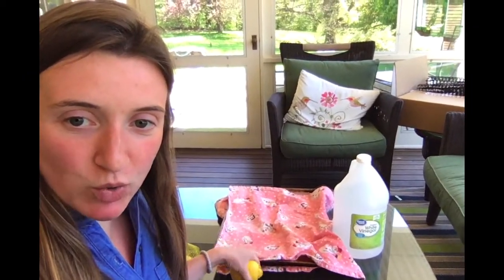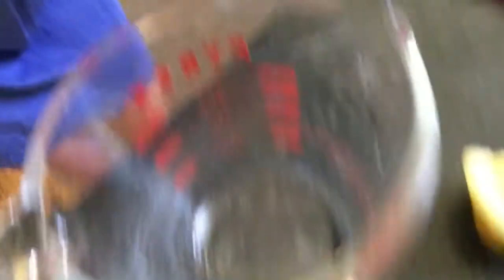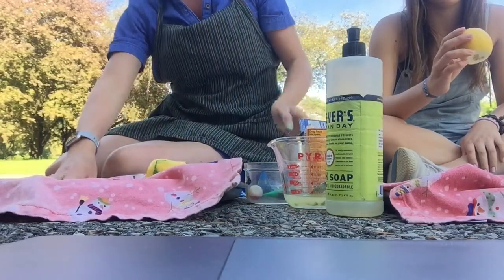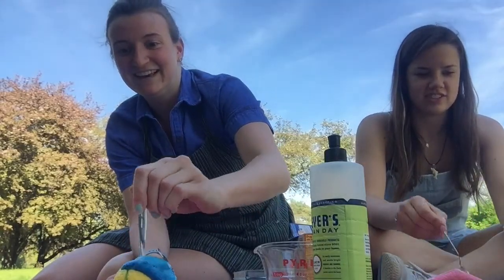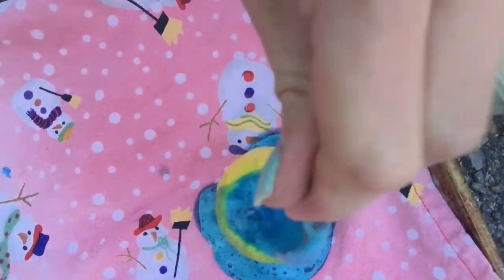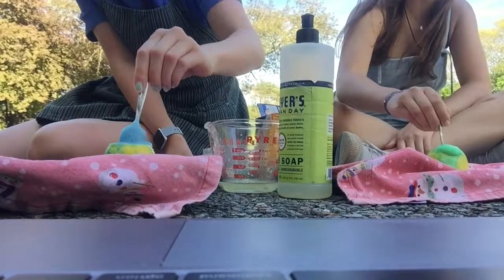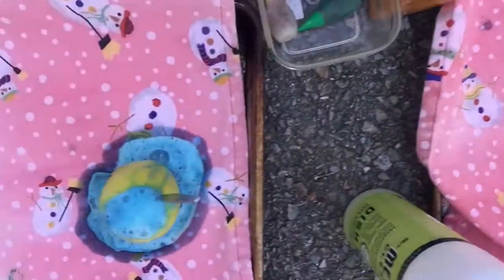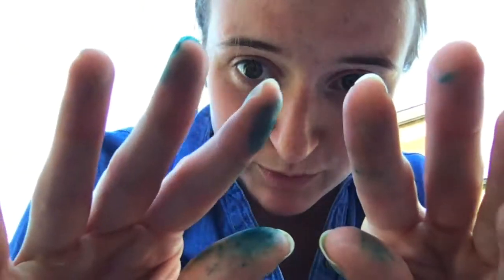Lemon Volcano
Schuyler and Lauren make a lemon "volcano" using food coloring, dish soap, and baking soda. The lemon juice makes the baking soda bubble and fizz for a colorful, messy experiment! Perfect to do outside in nice weather. (Careful.. food coloring can stain!!)